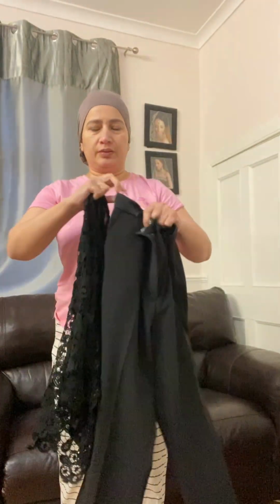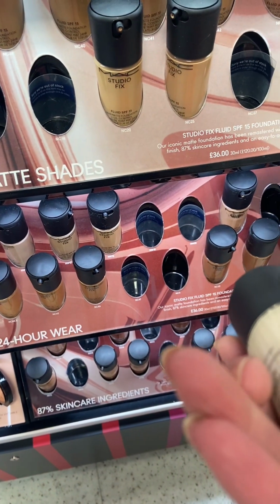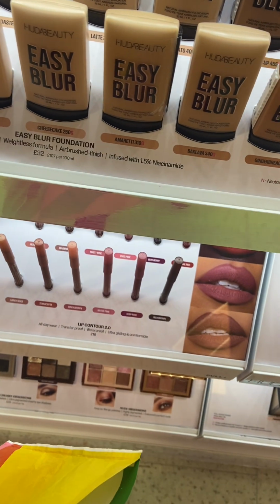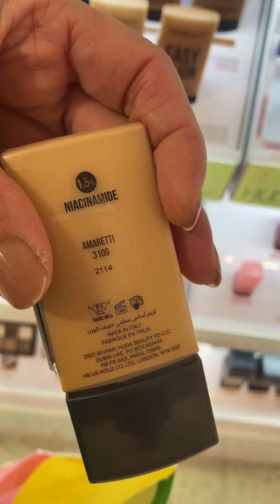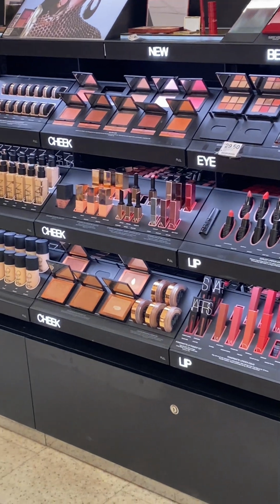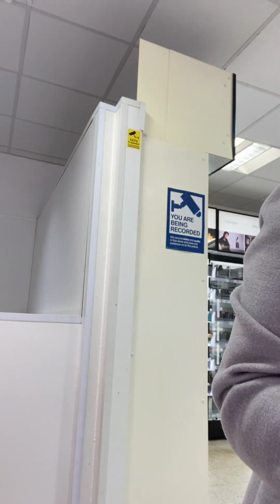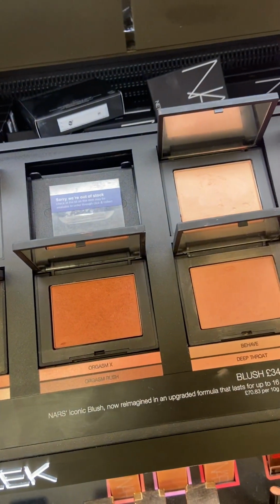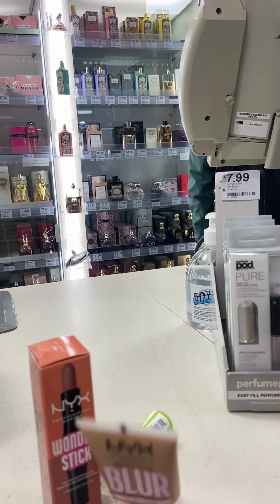How to shop for make up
Tips and tricks to pick your right shade for make up , foundation, Blush
lipsticks, today we are covering foundation only.
listing some of my fav beauty items.